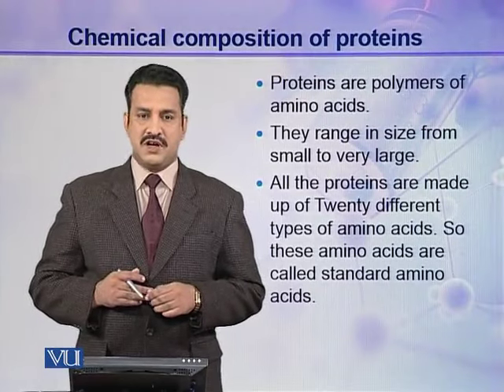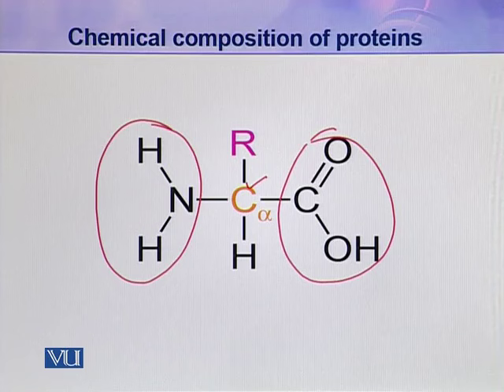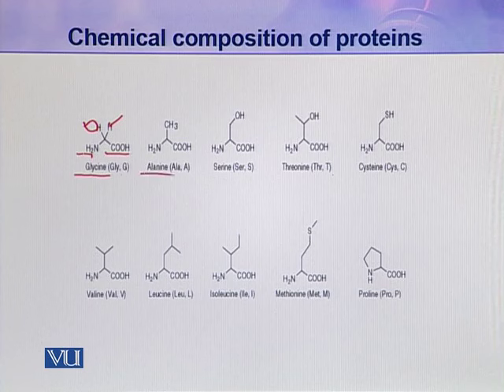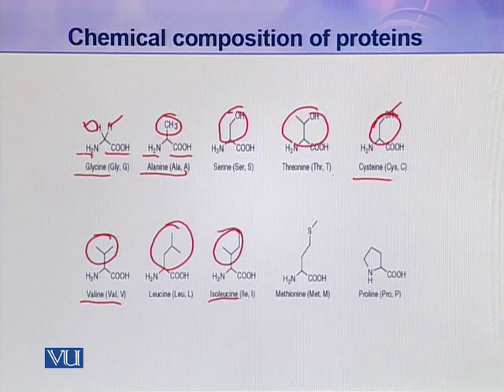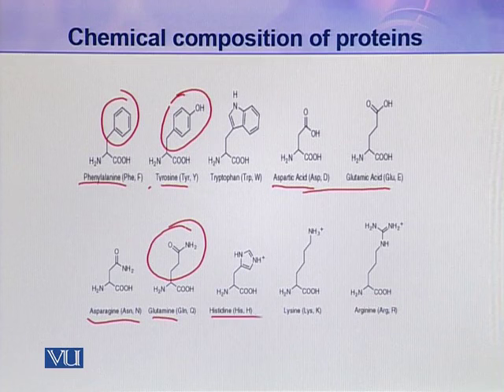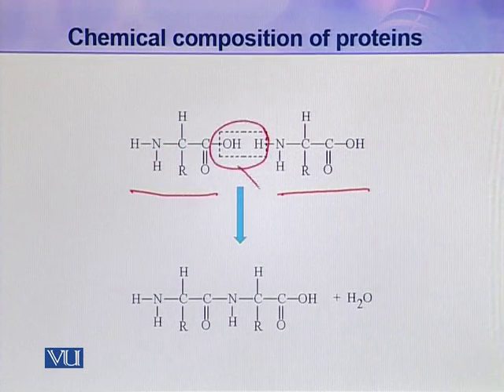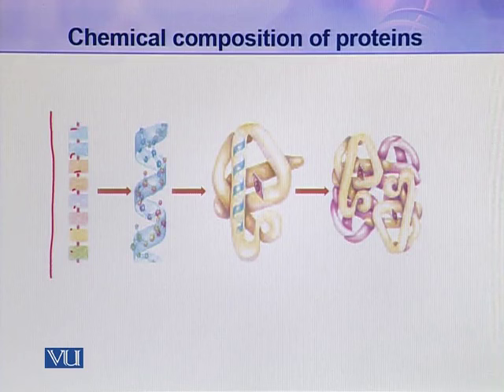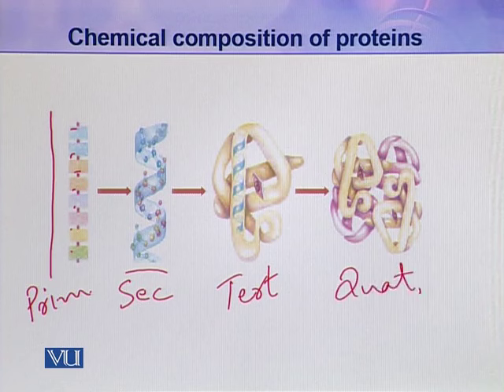BIO302_Topic021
Topic: 21